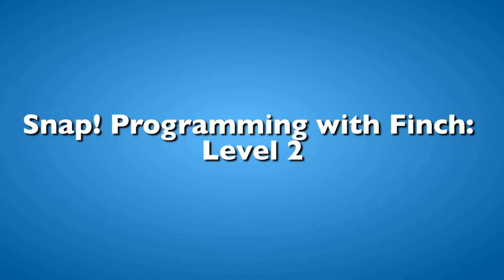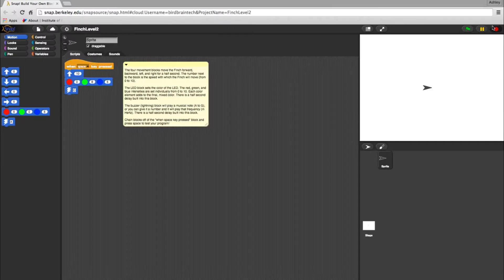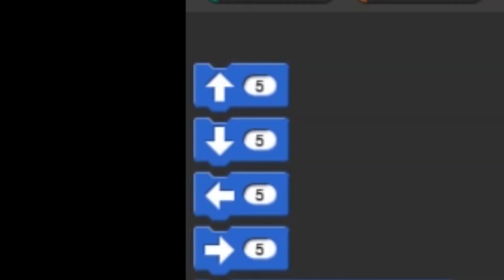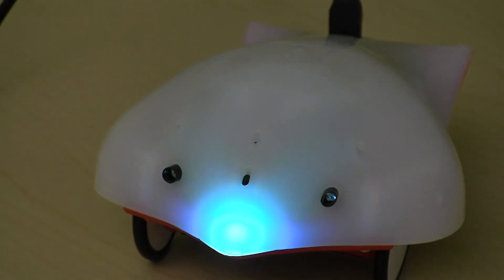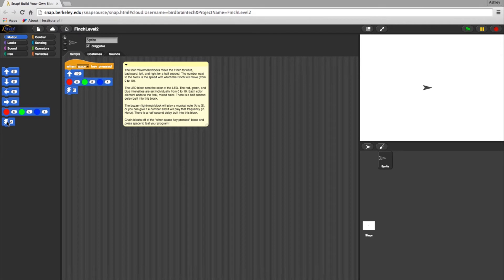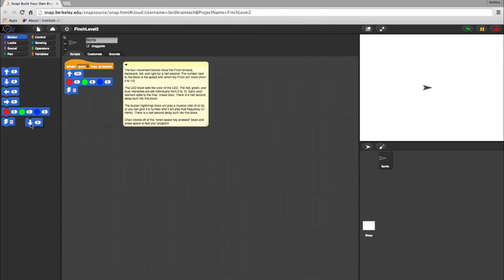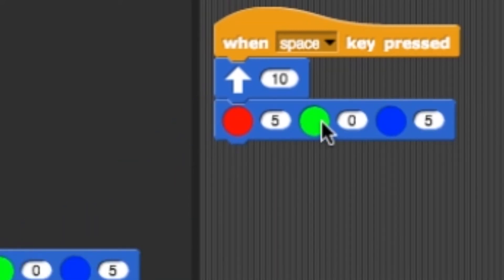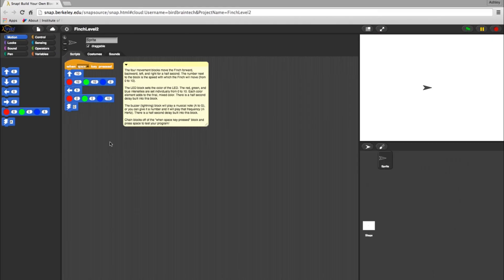Snap! Programming w/ Finch: Level 2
Here we'll show you how to program in Level 2 with the Finch Robot.

If you would like to purchase the Original Finch Robot please